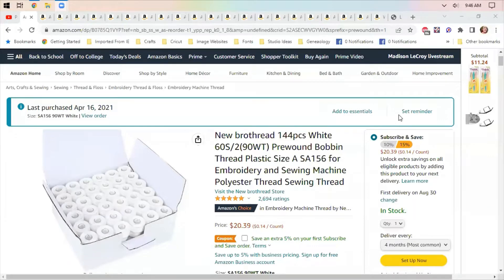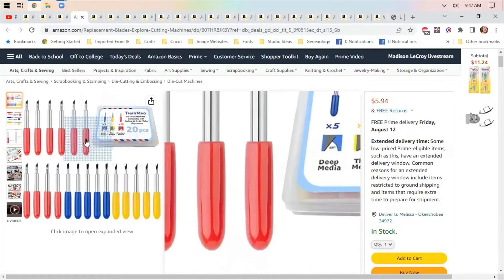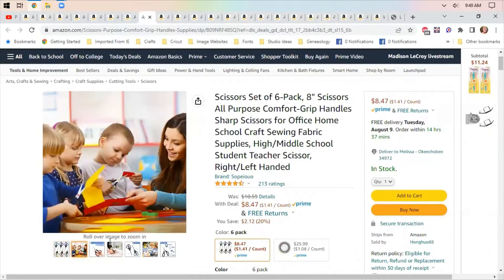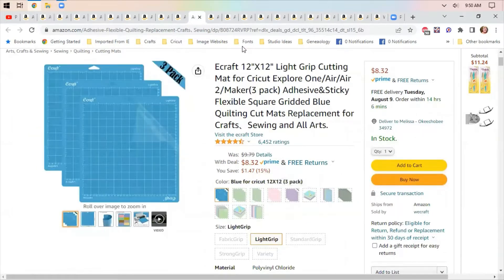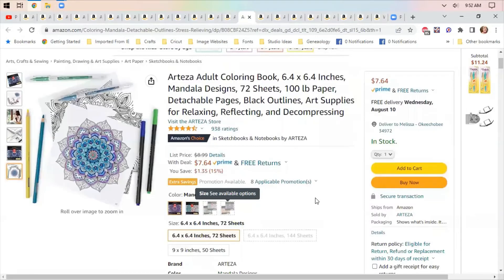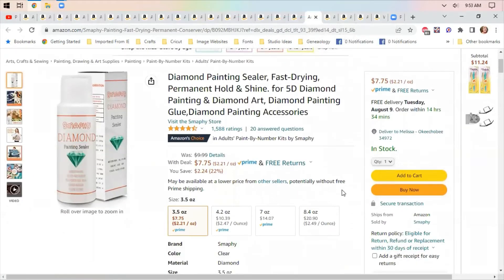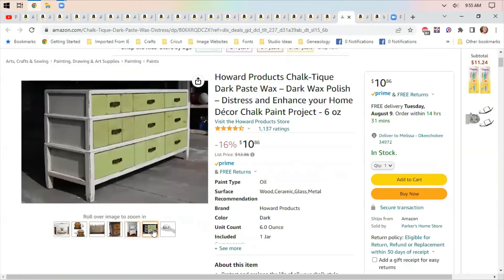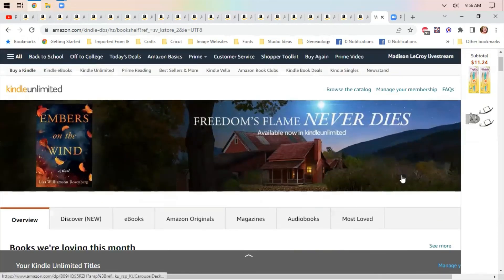Amazon Weekend Deals Including Lightning Deal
KINDLE Unlimited
Distressing Wax for Chalk Paint
Paint By Numbers Kits
Sealer for Diamond Paintings
Square Quilting Rulers
Calligraphy Brush Pens
Watercolor Paint Set
Mandala Coloring Books
LIGHTNING DEAL: Baby Tutu
Gold Vinyl
Cutting Mats for Cricut
No Sew Jeans Buttons
Scissors 6 pack
Paint Brushes
Mini Heat Press
Bottle Cutter Kit
Cutting Blades for Cricut
Diamond Painting Storage
Charcoal Pencil Kit
Prewound Bobbins

Quilter's Builder Card Deck #1
Quilt Builder Card Deck #2
Juki TL2010Q
Juki Ruler Quilting Foot
Juki Teflon Presser Feet
Juki Presser Feet
Juki Bobbins

Prewound Bobbins I use for my Babylock Flourish II
Embroidery Thread for Flourish II
Water Soluble Stabilizer:

Brother SE 400: Not available Link for Brother SE600
Embroidery Hoops

My "Spare" Machine: Brother CS6000i
Surgical snips I use for my machines
Livingo Scissors
Fiskars Spring loaded Scissors